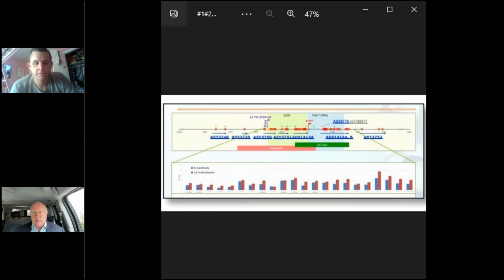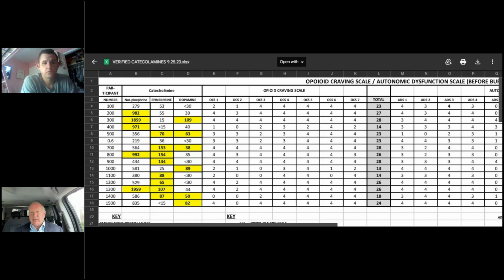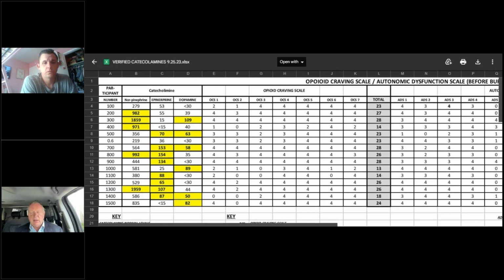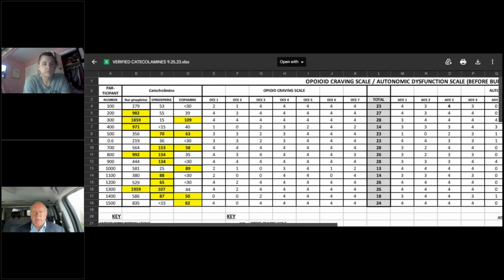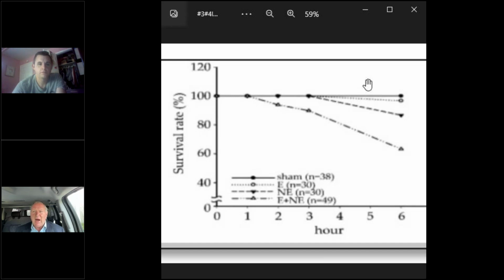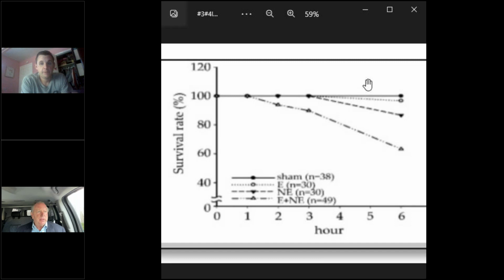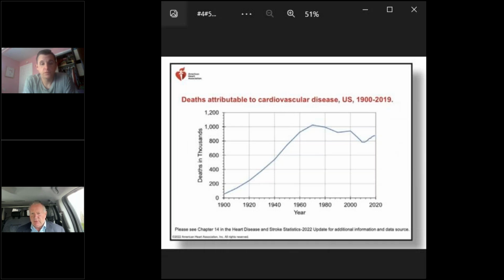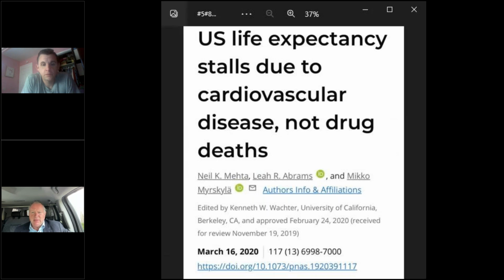Smith Genetics Podcast | October, 16th, 2023